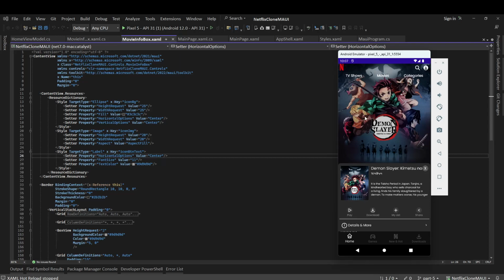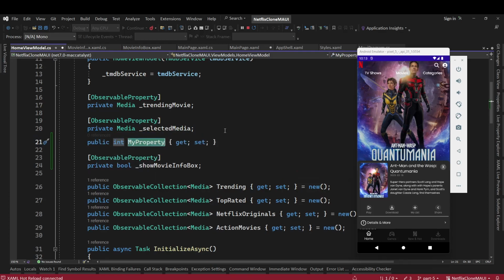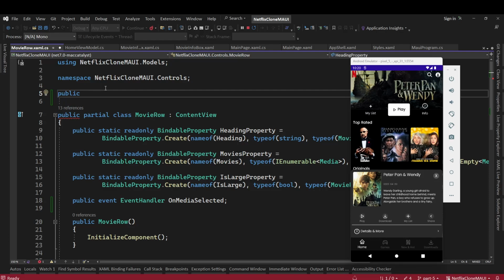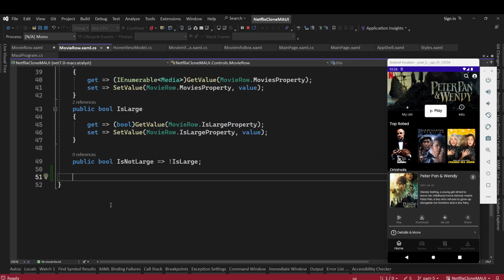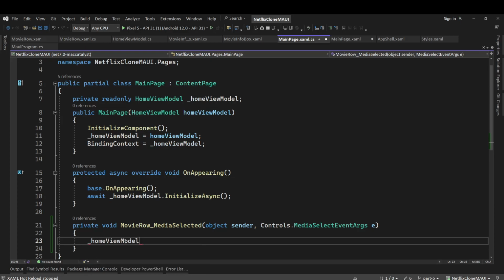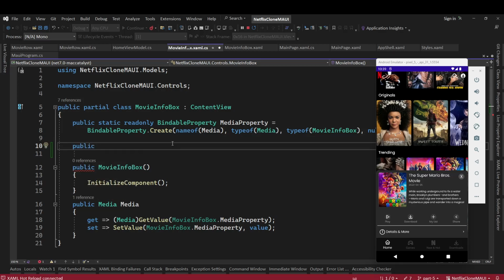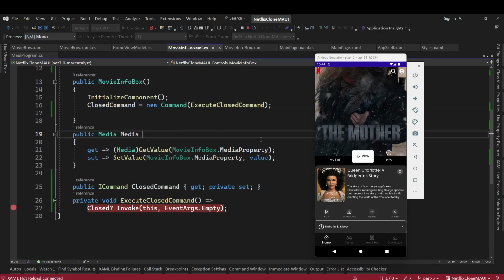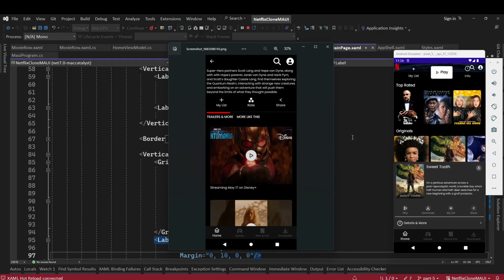Part-6 Netflix Clone using .Net MAUI by Abhay Prince | Step by Step .Net MAUI Build from Scratch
Netflix Clone App using .Net MAUI  - Part 6 - Bottom Movie Info Box actions, commands, events etc
In this video we are going to build a clone of Netflix using .Net MAUI

Building an app from scratch to end step by step using .Net MAUI